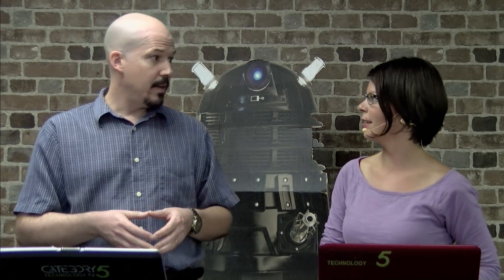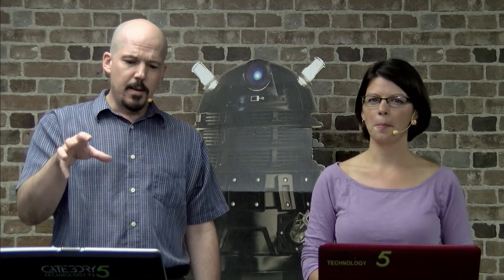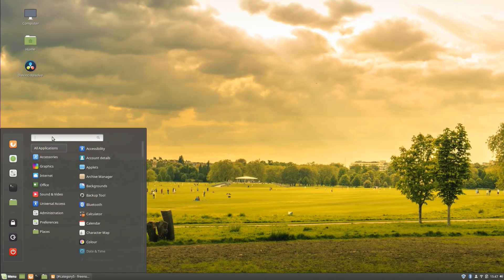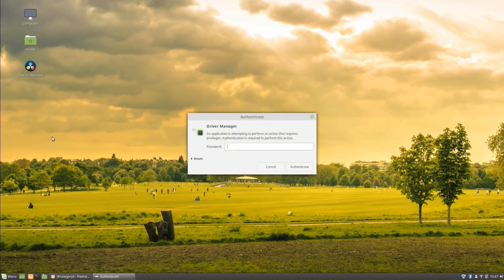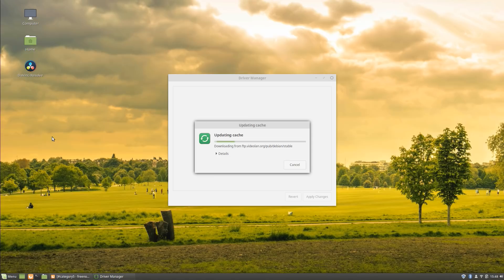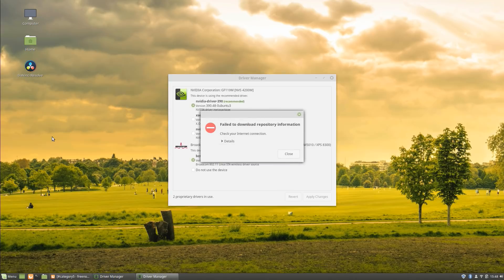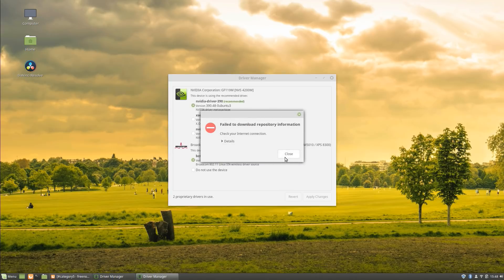Linux Mint 19 is Actually Awesome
In our quest to find the BEST Linux distro for everyday use, Linux Mint is really standing out. We're doing away with the requirement of being able to run DaVinci Resolve, since that looks like it would require a hardware upgrade. Instead, we'll be seeking out the best Linux distro and dual-booting to do editing on Windows using Cyberlink PowerDirector.